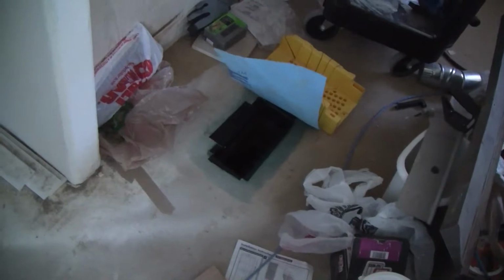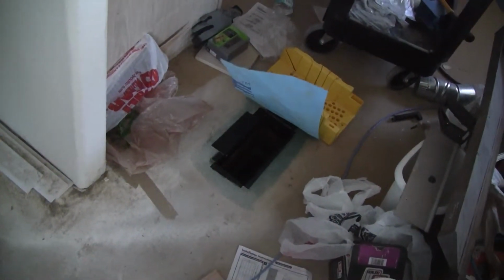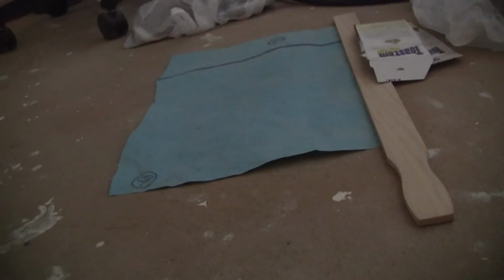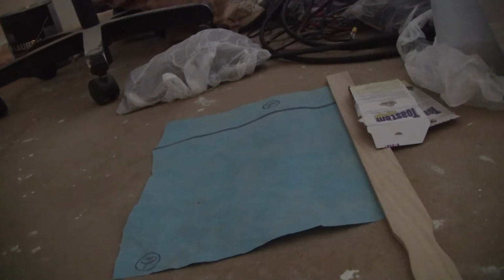Prototype Self Closing Floor Vent - Material 3.